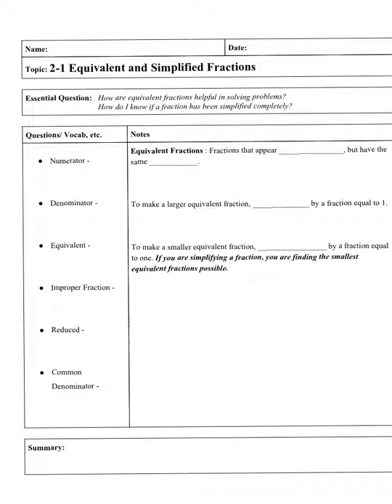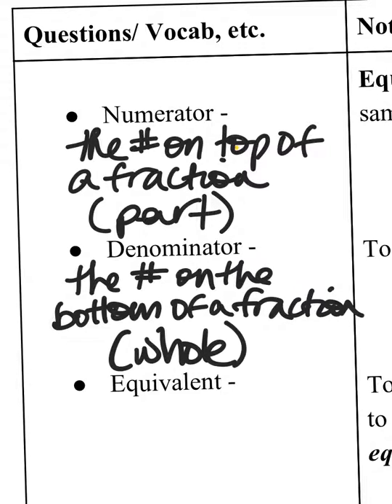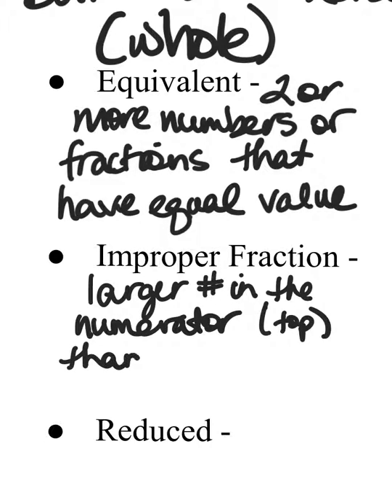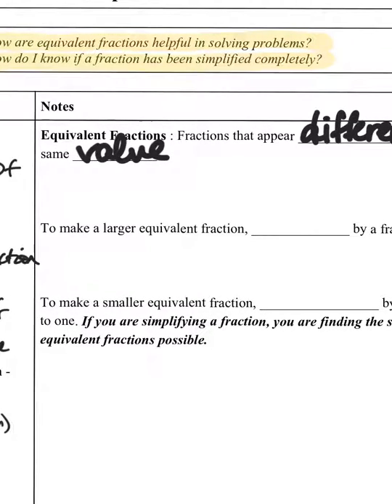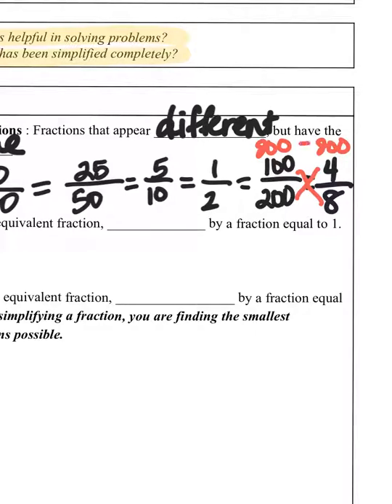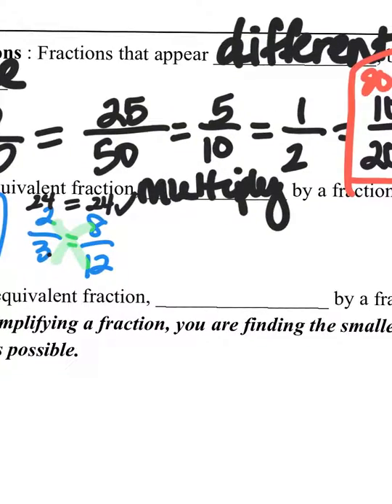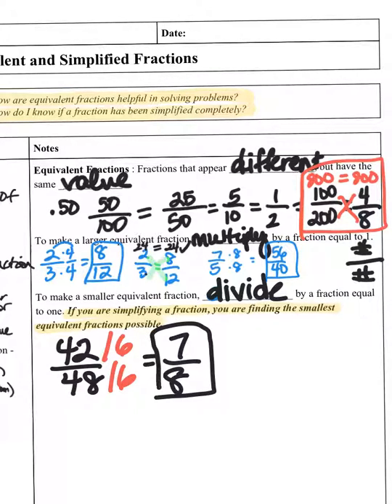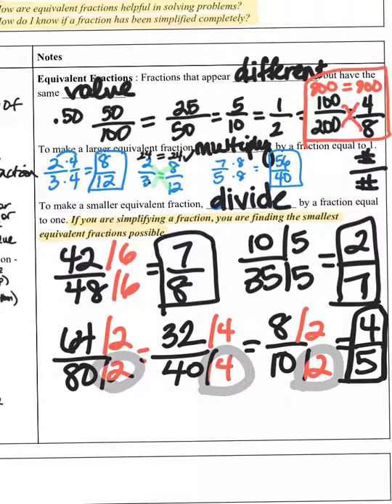2-1 Equivalent and Simplified Fractions